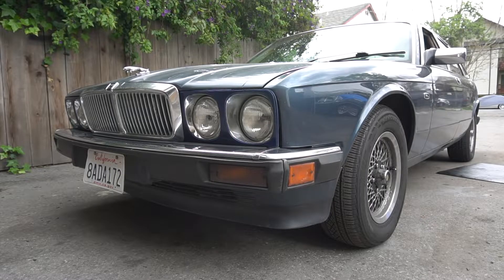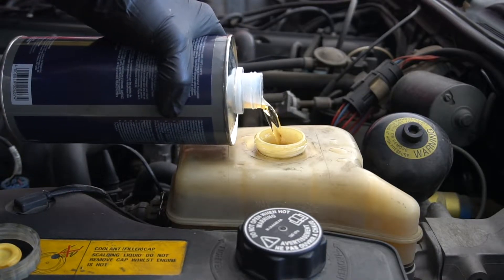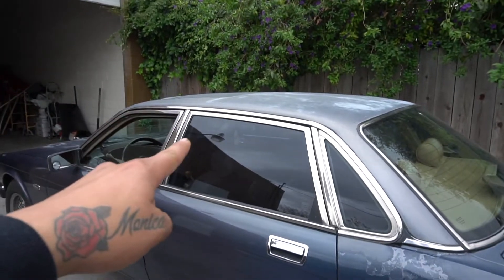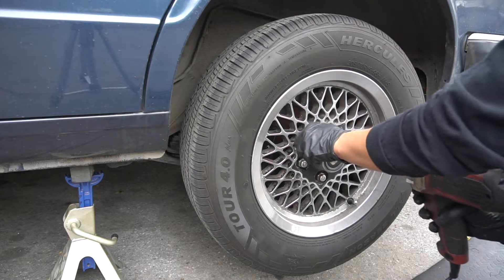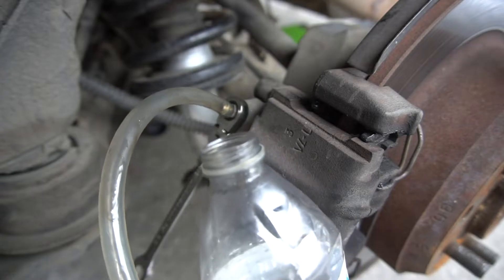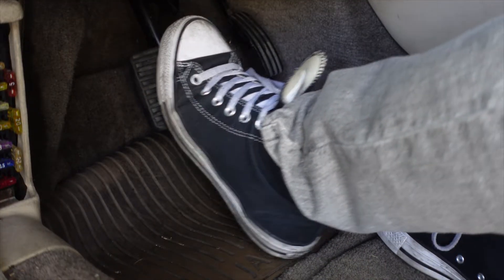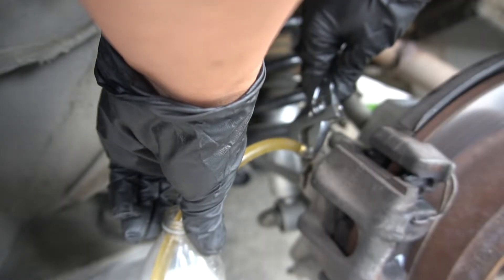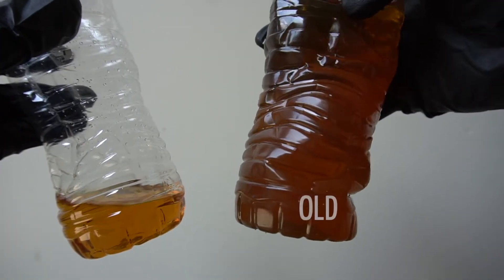This Is How You Bleed Rear Brakes On a Jaguar XJ6 XJ40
What's up you guys! Learn how to bleed the rear brake system on a Jaguar XJ6 (XJ40) and later XJS models. Bleeding brakes involves flushing fluid through the hydraulic system to eliminate any pesky air bubbles. Skipping this step can significantly diminish hydraulic pressure, reducing brake efficiency and causing that dreaded spongy pedal feel. We hope this tutorial proves invaluable. Your engagement means the world.

⏳REPAIR TIME: 2 Hours

⚙️PARTS:
1. Super DOT 4
2. Fluid Quart Pump
3. Vinyl Tubing

🔧SERVICE TOOLS:
1. Wrench Set
2. Socket Set
3. 1/2 Socket Set
4. Impact Wrench
5. Floor Jack
6. Jack Stands
7. Disposable Gloves
8.